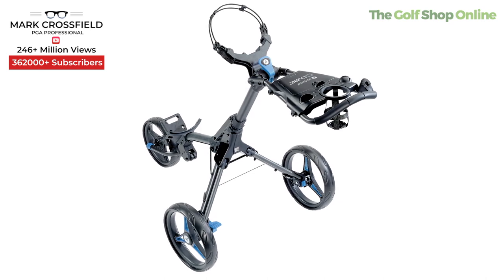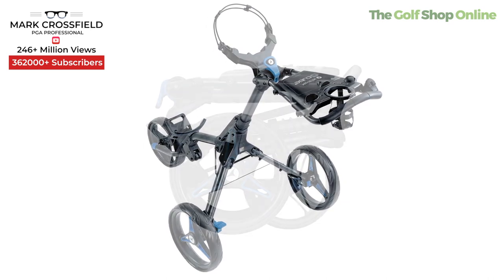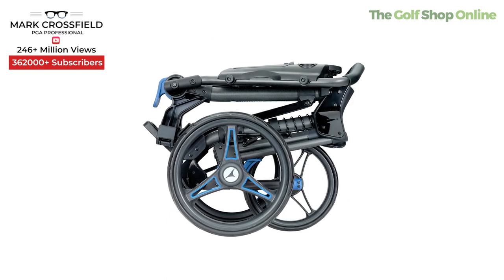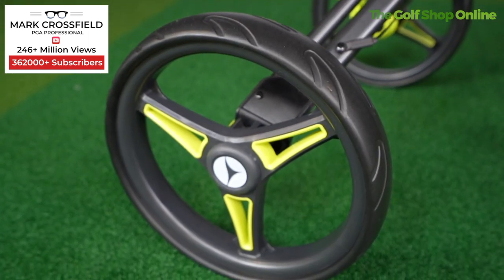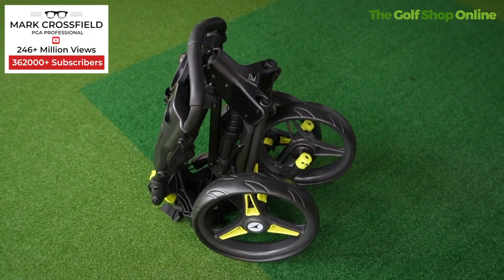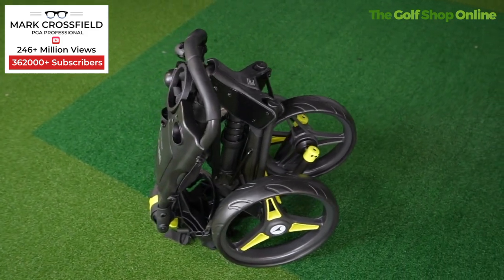Motocaddy CUBE Push Golf Trolley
Mark Crossfield take a look at the super-compact Motocaddy Cube Golf Trolley. Available in two colour options.